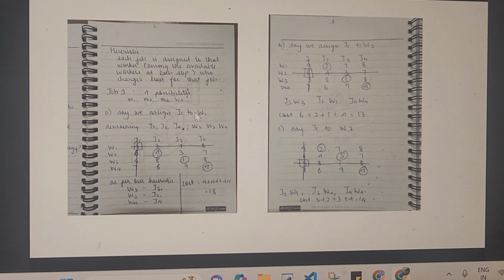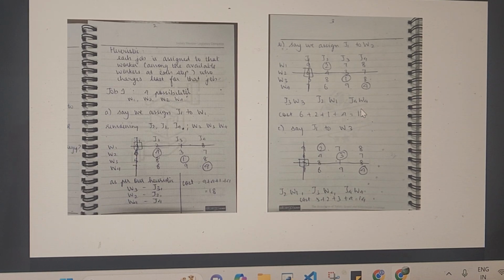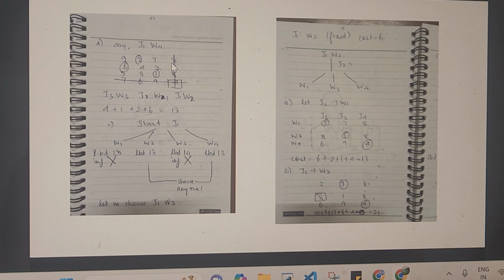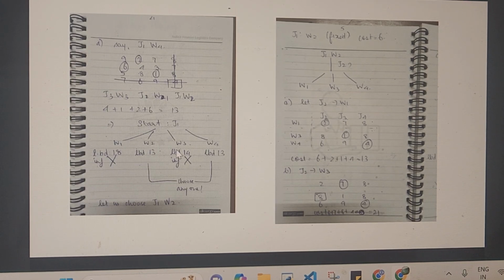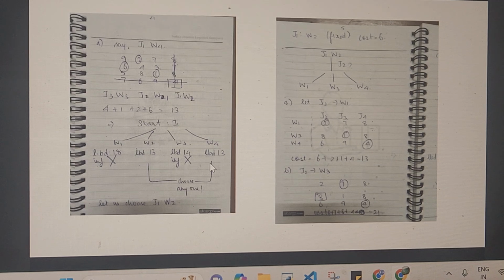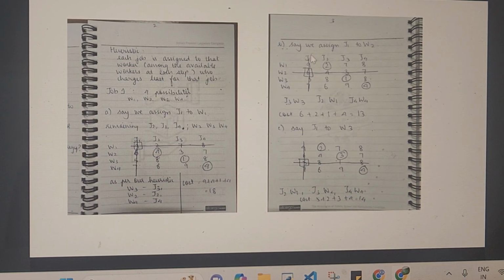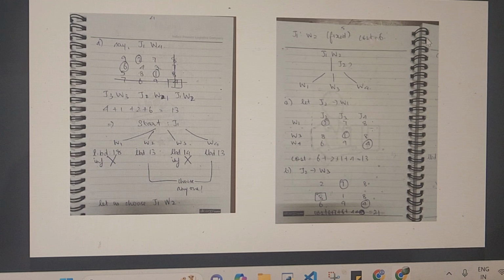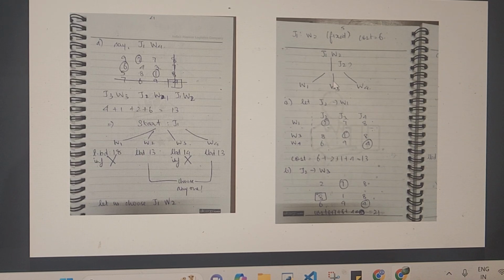DAA • Branch & Bound • Job Assignment Problem • Example Solution • Part 2 of 3